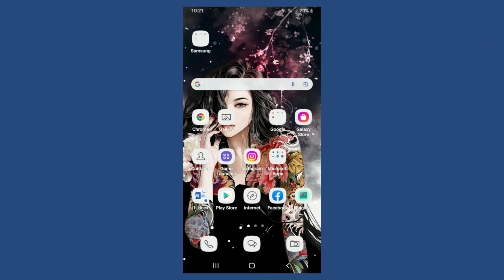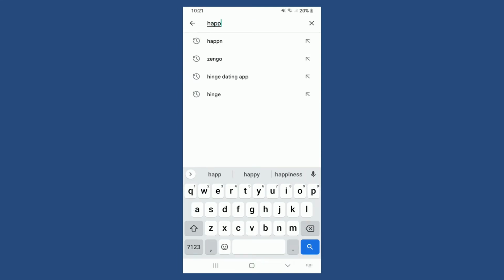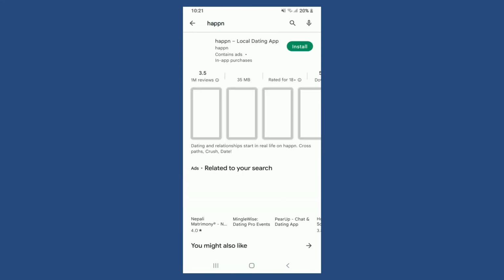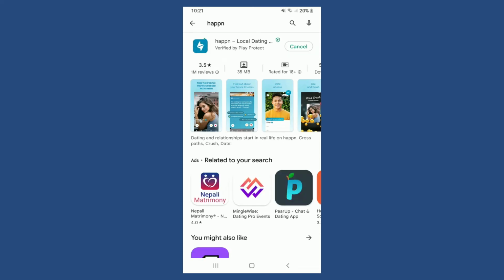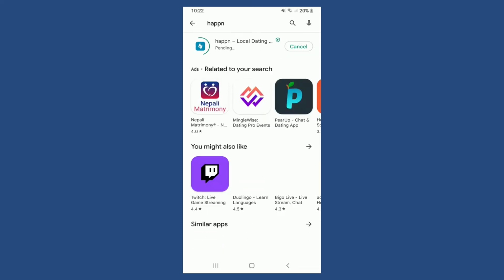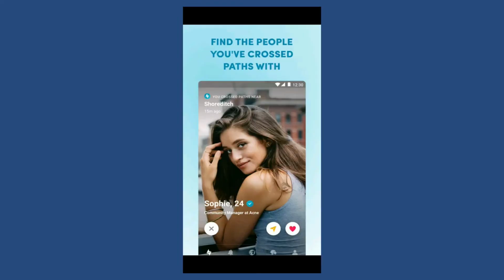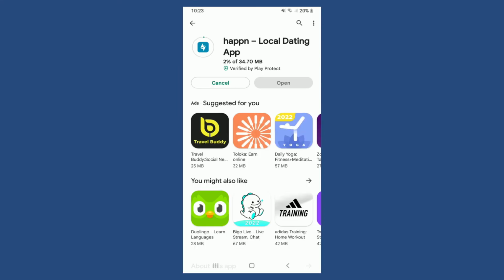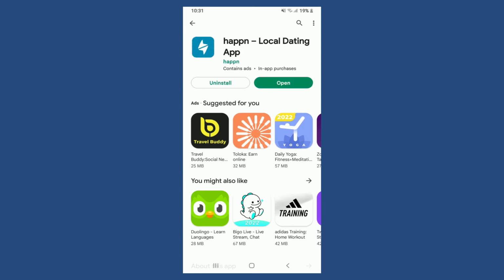How To Download Happn Dating App | Download Happn App For Android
In this video I am going to guide you How To Download Happn Dating App.

CHAPTERS
0:00 - Intro
0:19 - How To Download Happn Dating App
1:17 - Outro

Hey EveryOne!